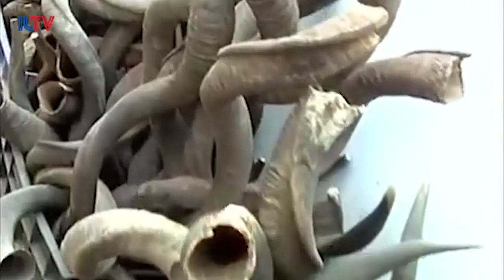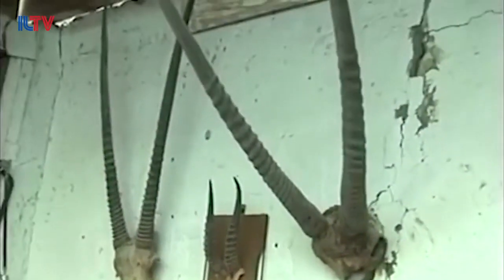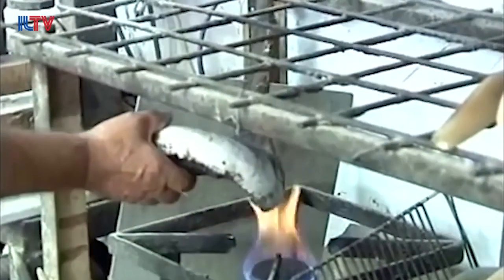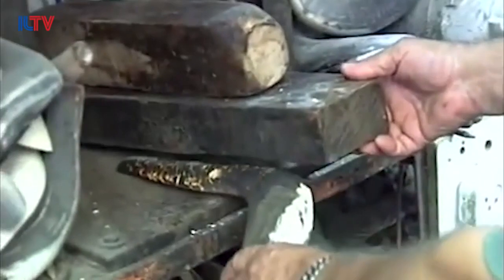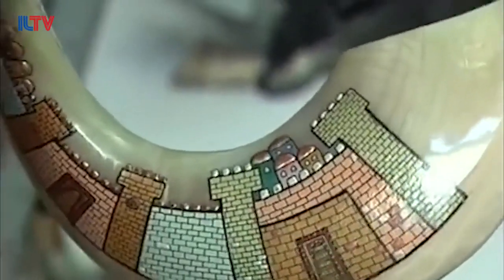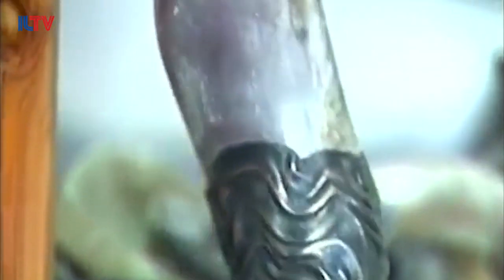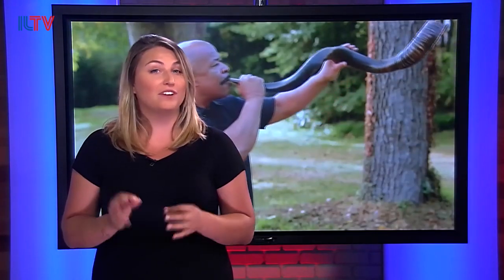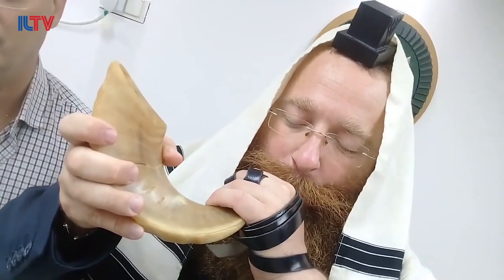The Shofar - What is it? How is it made? What's it used for?